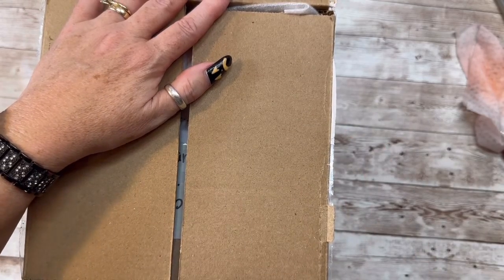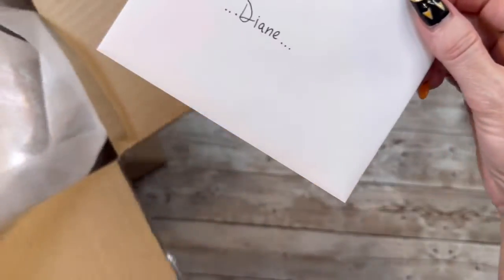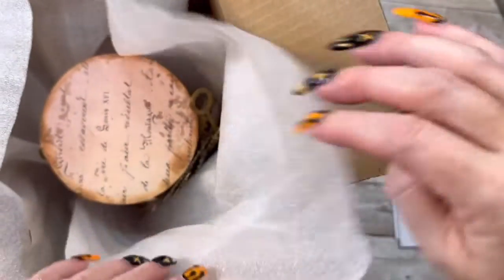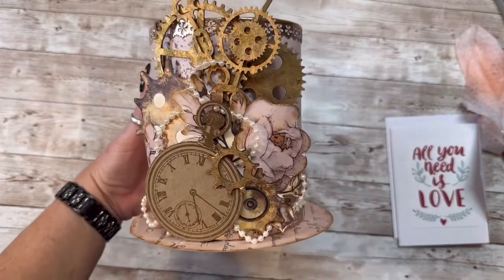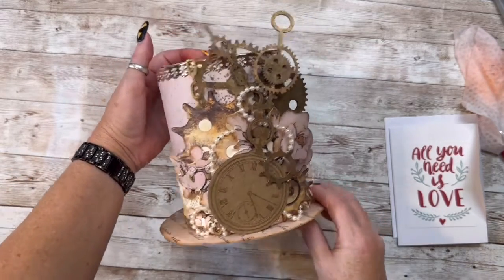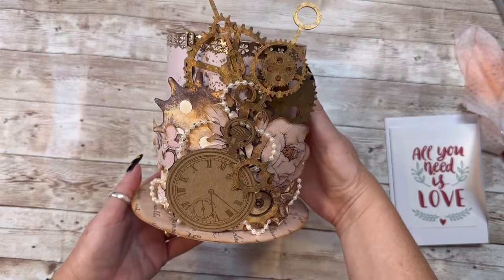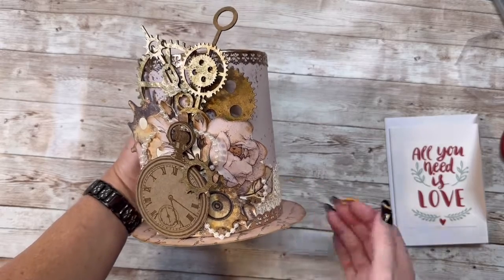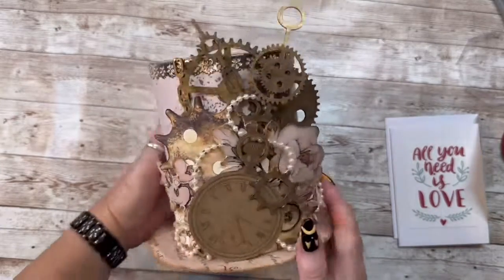WOWZA a gorgeous steampunk ⚙️ RAK from the sweet @ndecorsimplypapermade 💜💜💜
Thank you soooo much. I am in love with this steampunk hat 🎩

Natalie channel